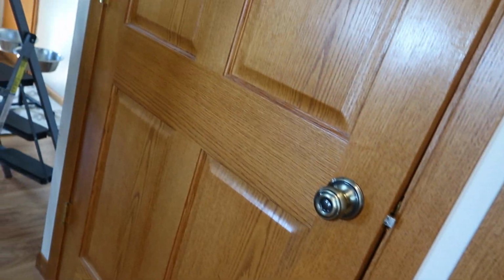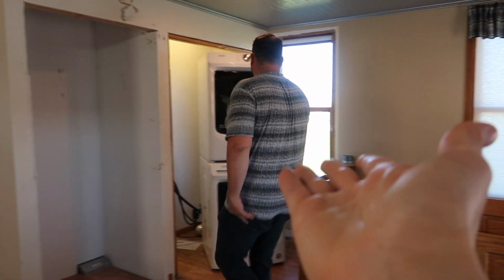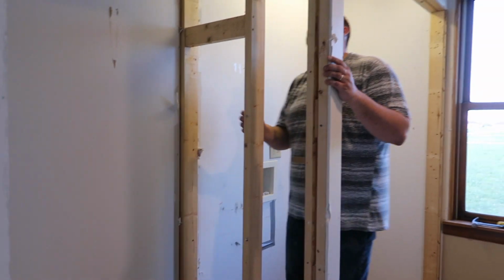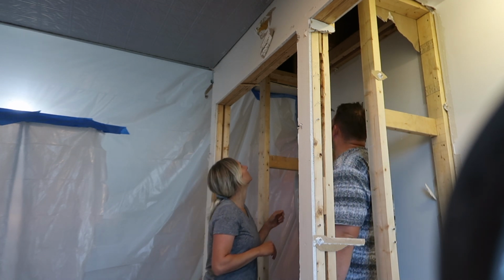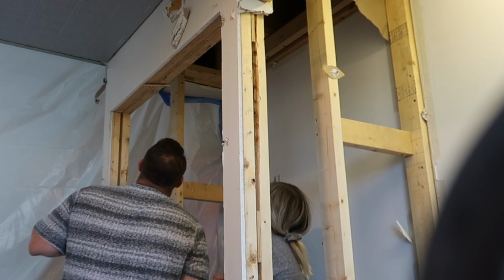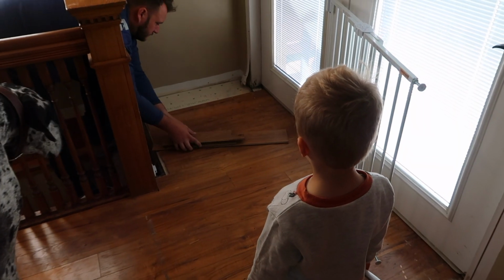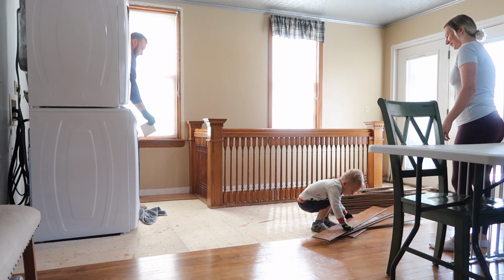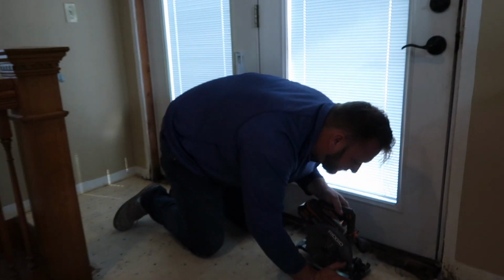130 YR OLD FARMHOUSE RENOVATIONS BEGIN!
Renovating a house can be exciting and daunting, especially when that house is 130 years old.
It's exciting to see history reveal itself through old floorboards and behind ceiling panels.
However, it can be daunting because you don't know what you might find.
But, updating this house from old to new is why we're here and we're up for any challenge!

We had so many ideas as to where we should start the renovations.  After a lot of ideas back and forth, we decided to start on the main floor.  Those patio doors needed to go as they did not properly seal anymore and you'll see that we had to deal with some water damage because of that.

Our main goal for this area is to break up some of the large, wasted kitchen space and build a proper mudroom/laundry room and stairwell/railing. The previous laundry space wasn't large enough for a standard-sized washer and dryer, there was no proper mudroom or space where you could come in and hang a coat or put your muddy shoes, and lastly, that railing around the stairs was old and not sturdy at all. It was also super short and needed to be changed asap.